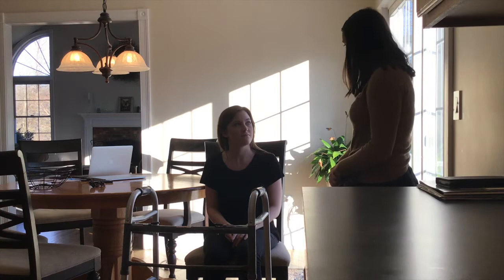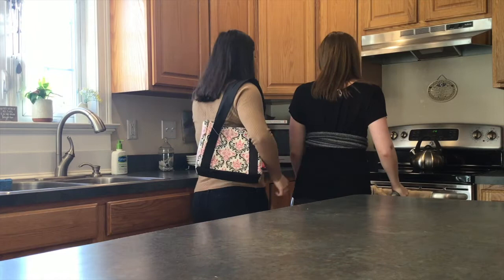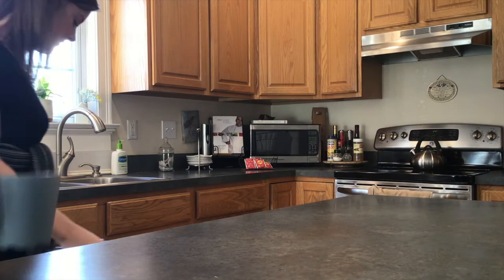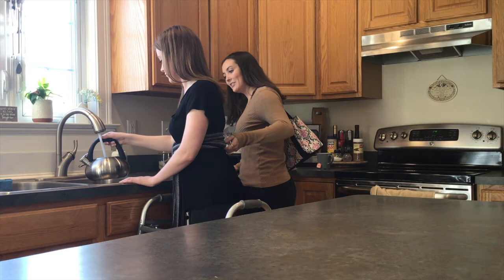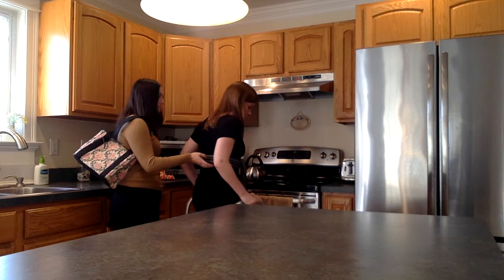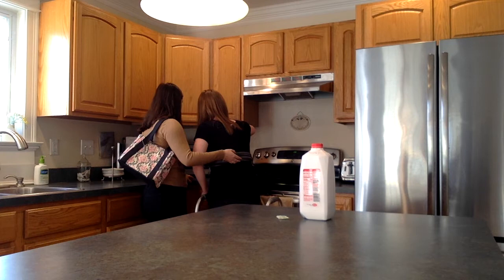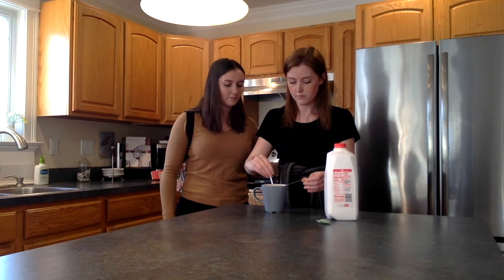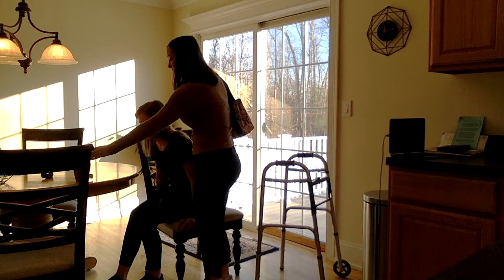Christine Marshall 542 Practical